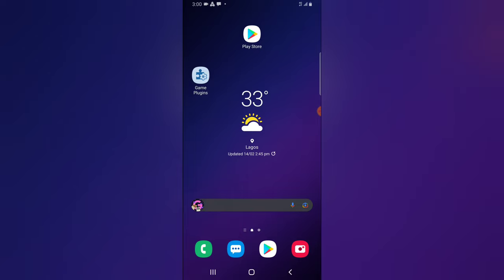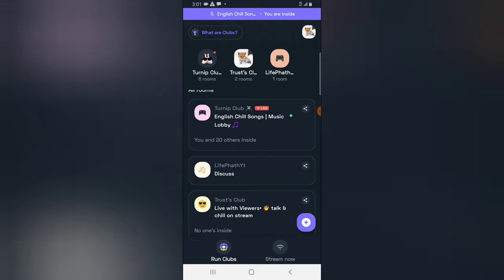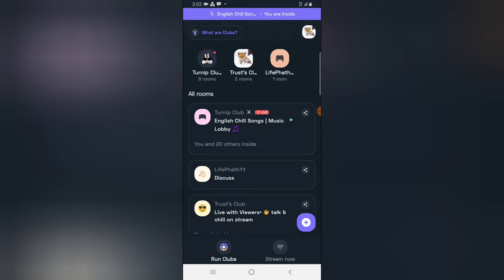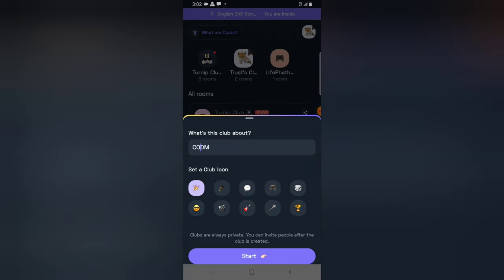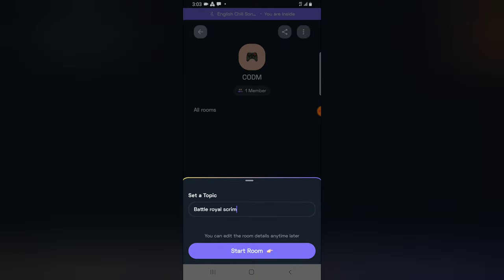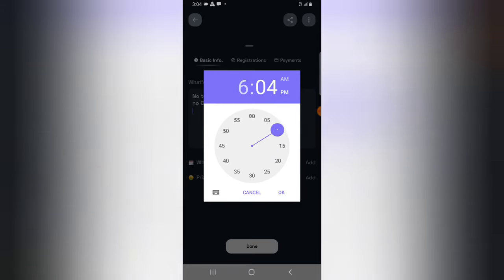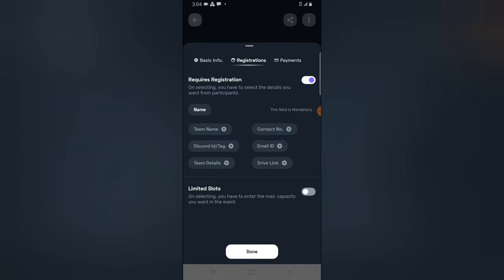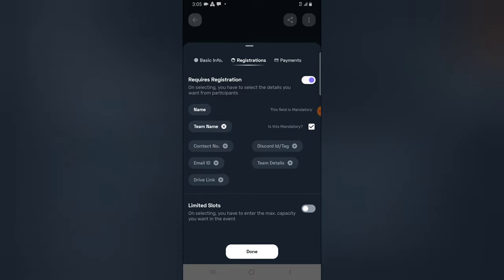How to create room on Turnip app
Creating rooms on Turnip app is very easy and also you can create a tournament like chat in the rooms, in other apps they are called community but its called room in turnip